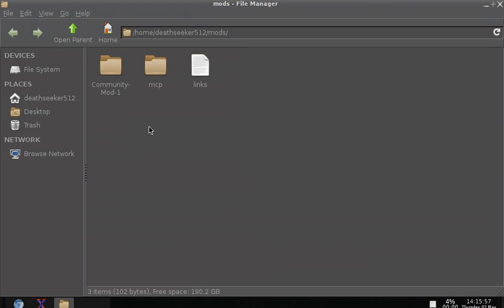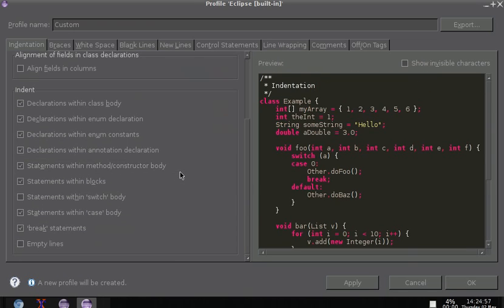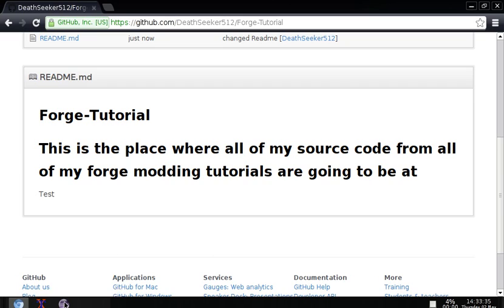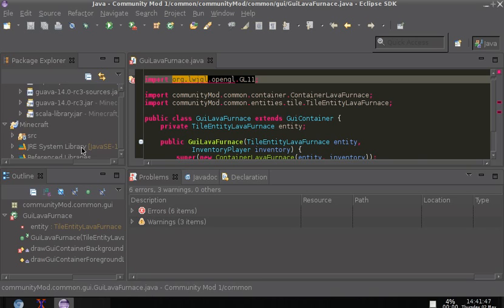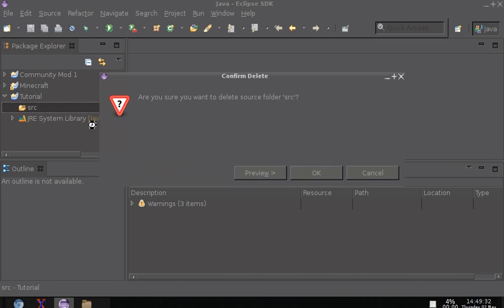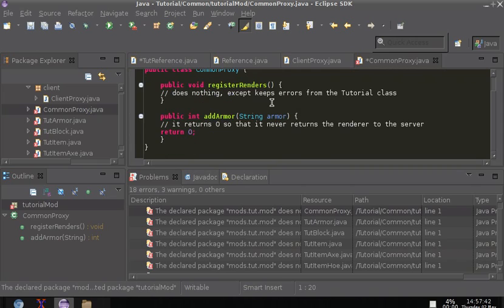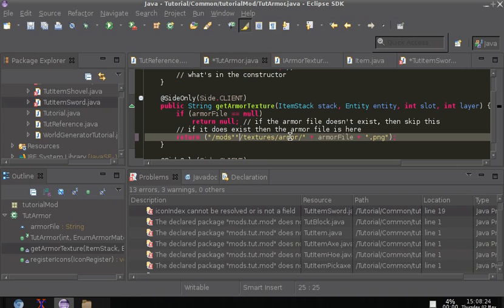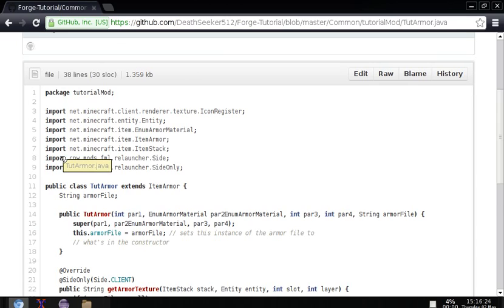Forge Project Setup (Mid Tutorial Sorry)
In this video I go through how to setup the workspace to how I will have it for the rest of the tutorial series. All of my source code will now be on github